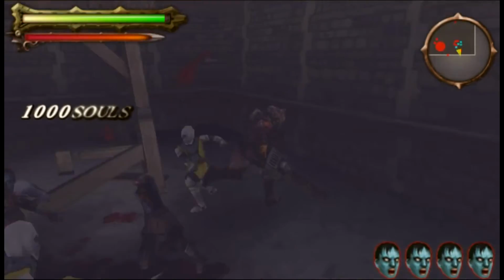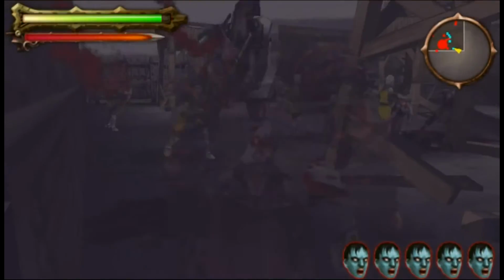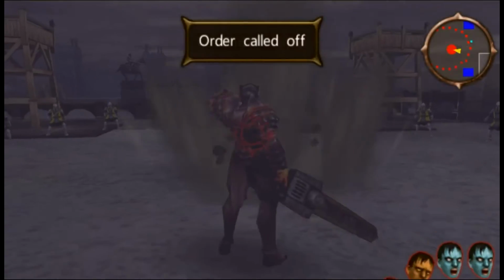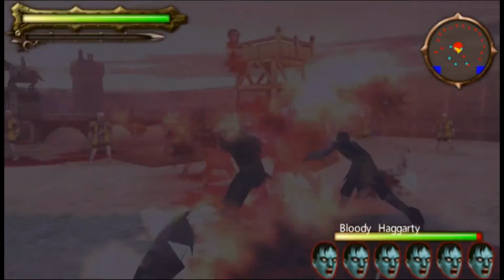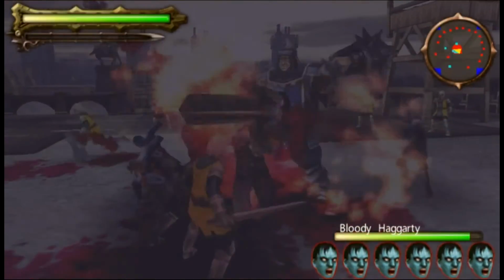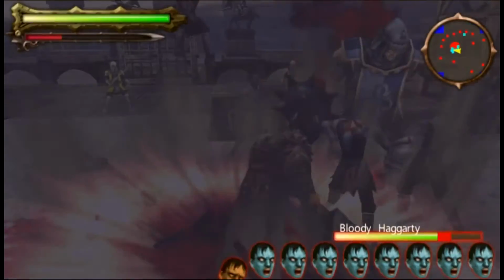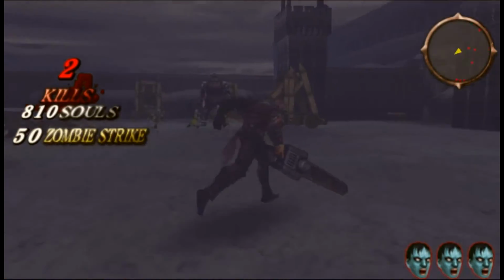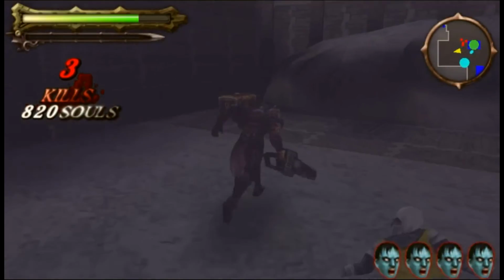Let's Play "Undead Knights" - Chapter 8